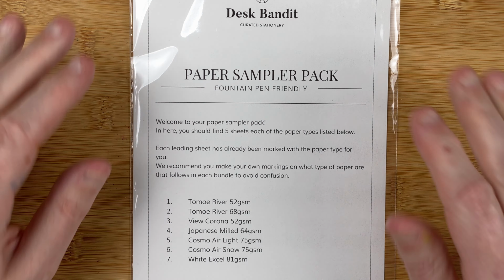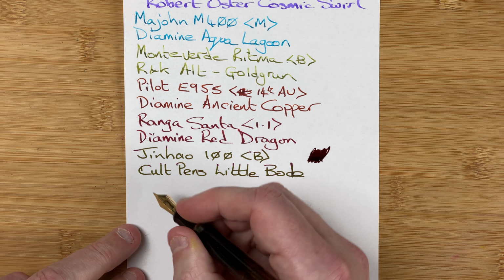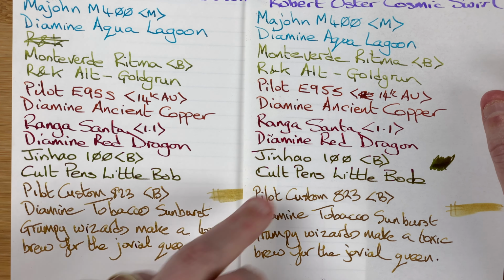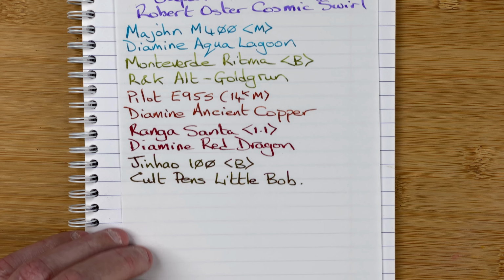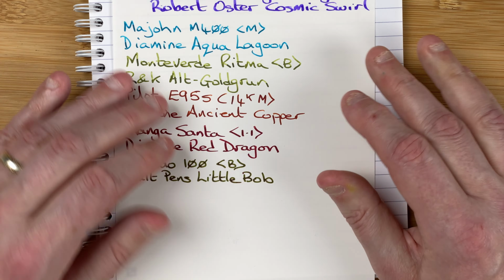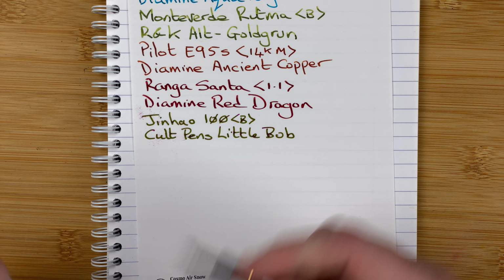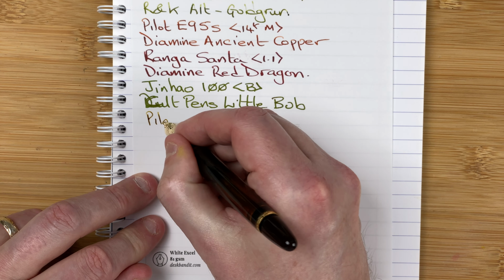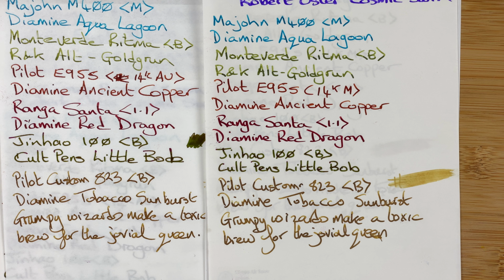Deskbandit Paper Sampler - My thoughts on the 7 different papers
The latest Fountain Pen video is now available for your viewing pleasure.

In this video I am looking at the DeskBandit Paper Sampler pack

The pack contains the following papers:
- Tomoe River Paper 52gsm
- Tomoe River Paper 68gsm
- View Corona 52gsm
- Japanese Milled 64gsm
- Cosmo Air Light 75gsm
- Cosmo Air Snow 75gsm
- White Excel 81gsm

00:00 Introduction
02:32 Tomoe River Paper 52gsm05:18 Tomoe River Paper 68gsm07:32 View Corona 52gsm09:46 Japanese Milled 64gsm13:24 Cosmo Air Light 75gsm16:06 Cosmo Air Snow 75gsm1838 White Excel 81gsm